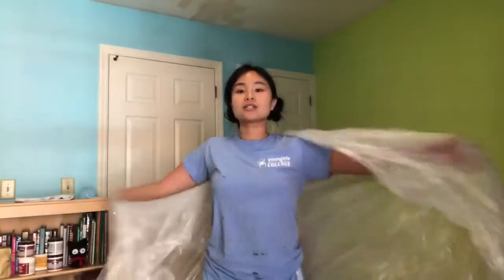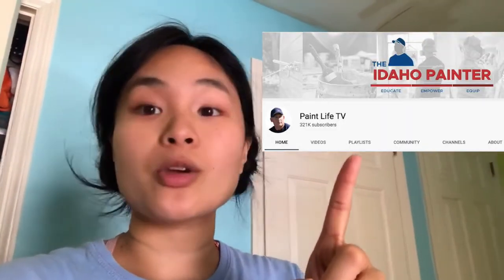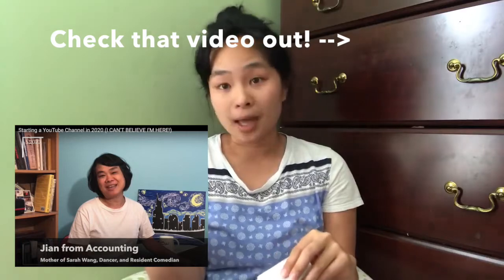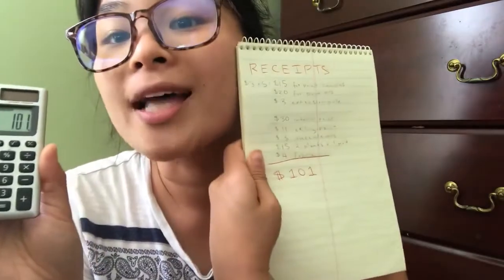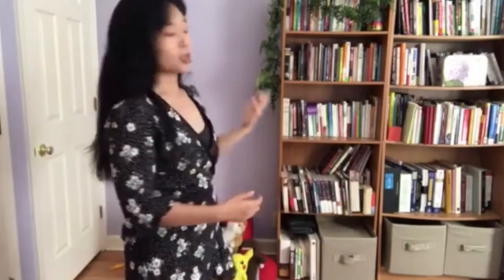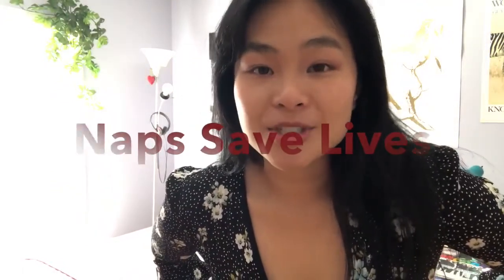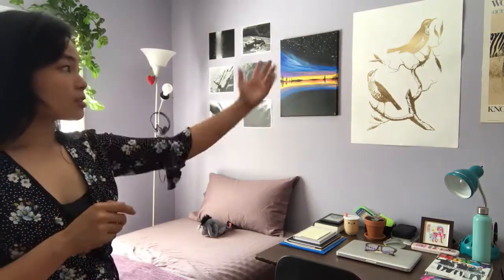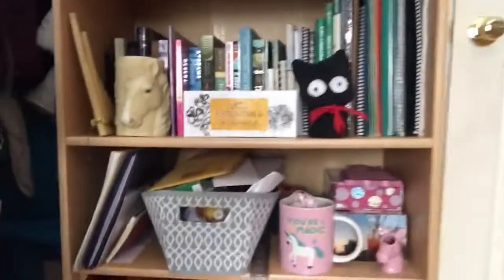$100 ROOM MAKEOVER TRANSFORMATION Part 2 (How to Paint Your Room + Watch Me Paint & Chill)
Transforming and working on this room makeover on a budget of $100 has been a project for the past month or so. It was challenging at times to stick to the strict budget, but I’m working towards limiting my consumption and I’m glad I got to explore minimalism more. It’s been a great goal to work towards since I’ve still been sheltering-in-place at home. It was hard work-painting- and I will never take that labor for granted in the future! I hope you found this fun and maybe an example of what it looks like to work with a spending limit and transforming your space.

Some really great news for TN! For the past month or so, there has been a huge effort to remove the statue bust of Nathan Bedford Forrest who was a grand wizard of the KKK, a white supremacist group. This bust has been at the capitol plaza downtown which welcomes many tourists to Nashville. Though this was part of TN history, this figure does not encourage the compassion, inclusivity, and equality that I believe the kind people of TN have at their core. I found it invigorating to email and call legislators thanks to the information provided by @peoplesplazatn on Instagram. Today, there was a vote and the hurtful symbol is to be removed from the square! Please note they will move it to the state museum, but it will no longer take space in the main public center.

Ever since I moved back to TN, I’ve had to pay extra attention to voting here. Turns out, even if I register to vote here online or elsewhere, I actually have to go vote in person for the first time before I can get an absentee ballot. I’m making sure my vote counts and going in person for the next election.

Please VOTE and make sure you’re registered. Registration and paperwork are never fun, but if you’re able to use your voice at the polls or using absentee ballots, we’re able to get potentially more inclusive lawmakers who will really care for the communities they help run. Or help current lawmakers know what we need them to do for our communities as they are.

PLEASE CONTINUE TO WEAR MASKS and observe social distancing. If we do the hard work now, it will be so helpful for our future selves. Go check out the link from the official CDC to stay informed about COVID-19 and stay safe. Ms. Rona is still out there….

Tubebuddies Unite!
Use my link below to up your SEO and keyword search and help your content get seen!